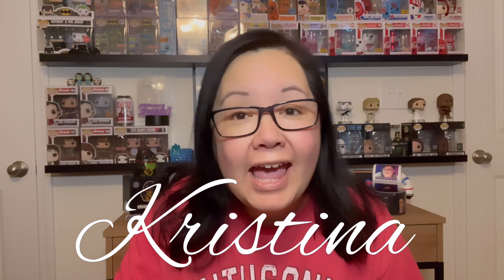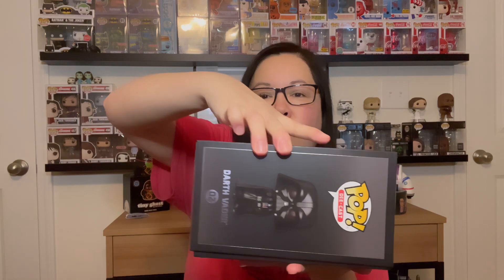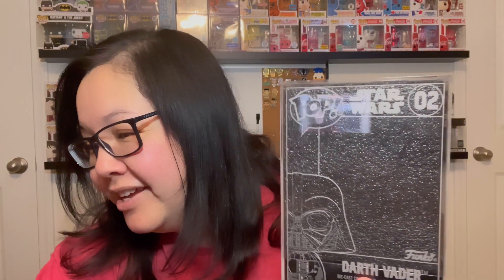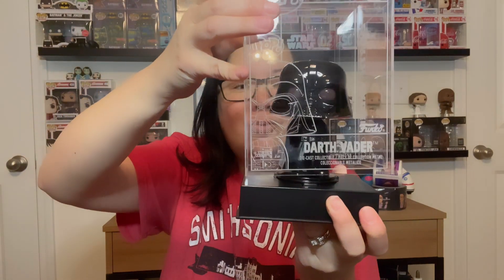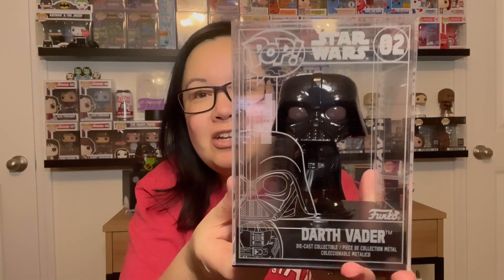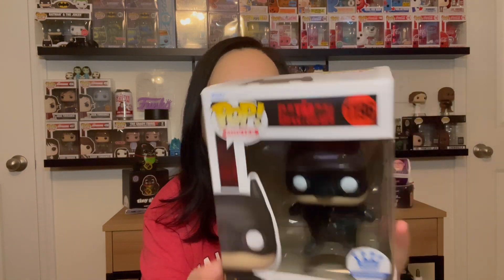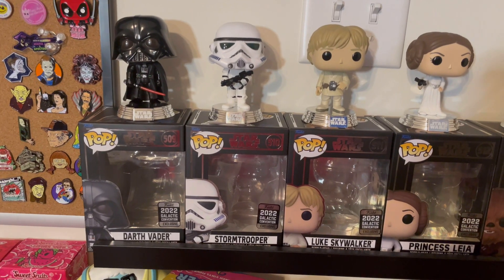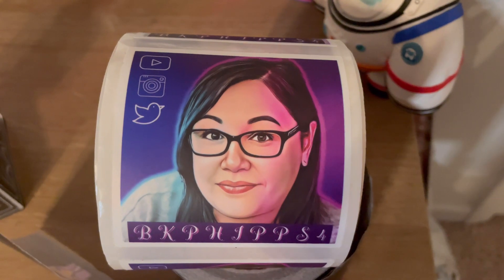FUNKO POP - DIE-CAST STAR WARS DARTH VADER 02 - COMMON OR CHASE 🤞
Will my lucky cat help me score the chase this time around?

BKPHIPPS4
3148 Phillips Way

_____________________💸REFERRALS💸_____________________

_____________________🎶CREDITS🎶________________________